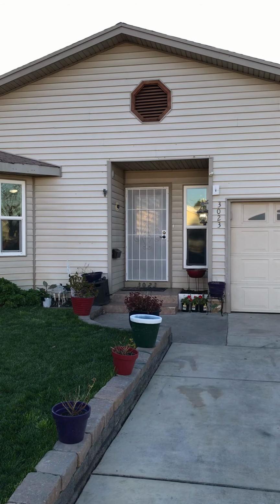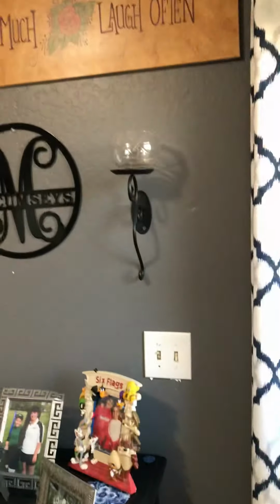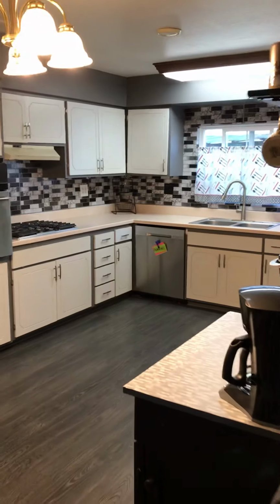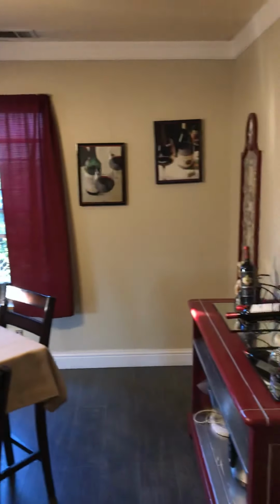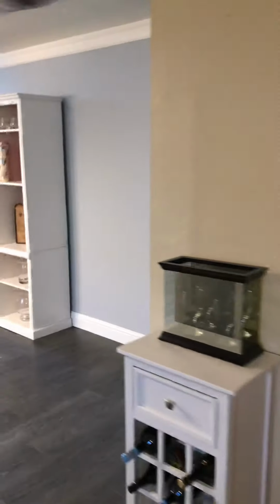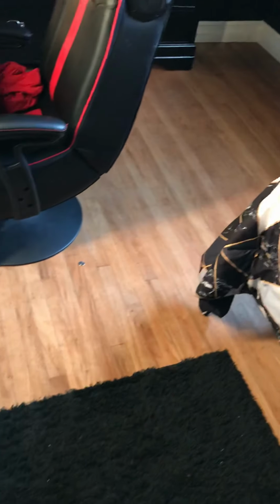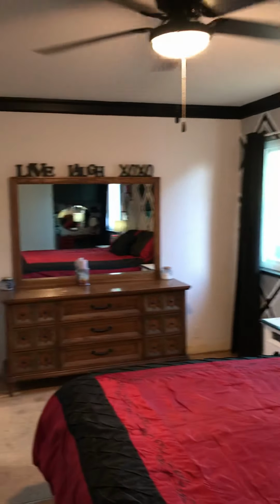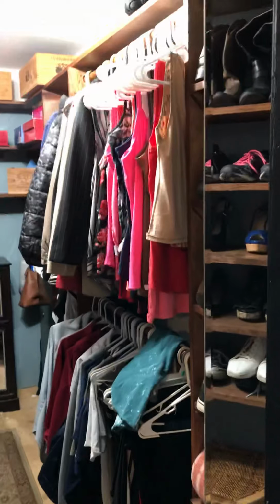For Sale, 3023 Swansea Way, 1656+ sf, 3 BR, 2BTH, for $423,950 in Rancho Cordova, CA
3023 Swansea Way, Rancho Cordova -
A big 3 bedroom, 2 bath, 1656 sf home on a serene & tranquil street...Swansea Way. This single story home had a 648 sf permitted addition finaled in 1990. The total living area including the covered patio is one of the biggest in the area at 1926+/- sq. ft. 3023 Swansea Way has lots of sq. footage. Only a 2 minute walk to the White Rock Community Park, Community Center & outdoor play areas. The Living Room is 21’3” x 16’7”! an indoor laundry room carved out of the garage and a family room addition in the back. Hardwood floors (grey) bathrooms feature tiled showers, tiled floors, 5 six-panel doors. Energy efficiency items are full dual pane windows and 4 ceiling fans. Solid concrete driveway (25' x 29') replaced in 2015. Beautiful Kitchen with stainless steel double sink, gas stove top, great curb appeal, some mirrored sliding closet doors, central H&A, 200-amp electrical panel, insulated garage door, fully sheetrocked garage, attic access stairs in ceiling, and automatic garage door opener. The home is close to Hwy 50 freeway, near shopping and is close to White Rock Elementary School. Come see this jewel. it won't last long. DRE# 00840263.